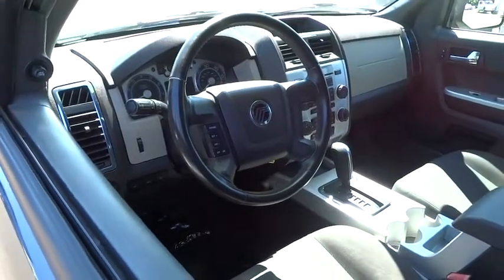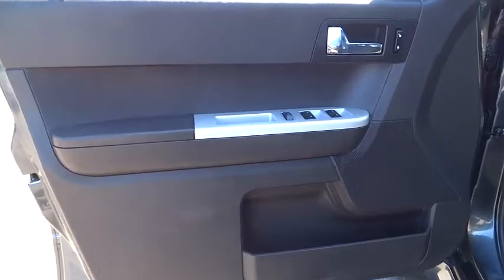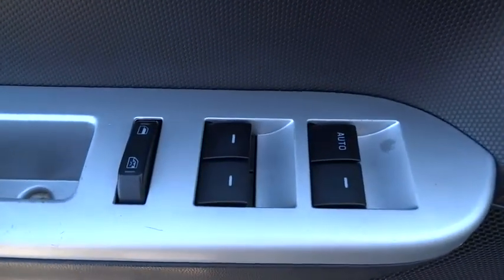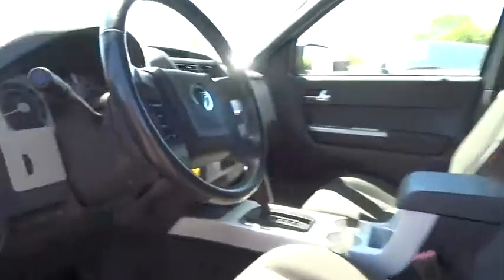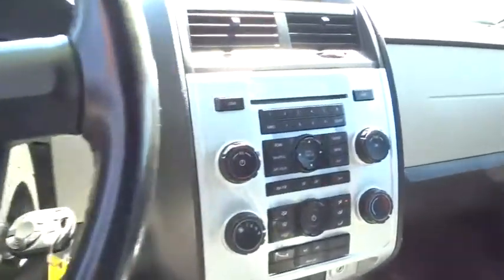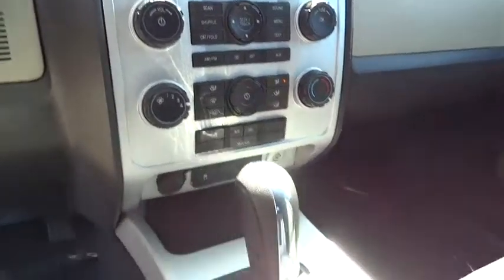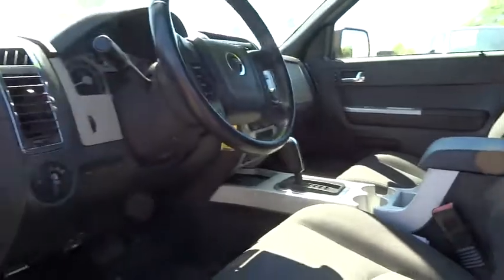2008 MERCURY MARINER Santa Rosa, Petaluma, Marin, San Francisco, North Bay, CA 8KJ40145R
2008 MERCURY MARINER

2727 Dowd Dr.

Mariner trim. iPod/MP3 Input, CD Player, Alloy Wheels, 4x4, Edmunds.com explains Impressive fit and finish are evident in the Mercury Mariner's five-passenger cabin.. 5 Star Driver Side Crash Rating. READ MORE!br /br /KEY FEATURES INCLUDEbr /4x4, iPod/MP3 Input, CD Player, Aluminum Wheels. MP3 Player, Privacy Glass, Keyless Entry, Child Safety Locks, Electronic Stability Control. br /br /EXPERTS ARE SAYINGbr /Edmunds.com's review says Impressive fit and finish are evident in the Mercury Mariner's five-passenger cabin.. 5 Star Driver Side Crash Rating. 5 Star Passenger Front Crash Rating. Approx. Original Base Sticker Price: $24,300*. br /br /OUR OFFERINGSbr /The new and pre-owned inventories at Lithia Chrysler Jeep Dodge of Santa Rosa are always stocked with a wide variety of Chrysler, Dodge and Jeep vehicles. The qualified sales representatives and expert auto technicians provide you with a straight forward, no hassle shopping and service experience every time. Come and meet us today at 2727 Dowd Drive; you can see everything our Santa Rosa, CA dealer has to offer! br /br /Plus government fees and taxes, any finance charges, $80 dealer document processing charge, any electronic filing charge and any emission testing charge. (Eff 7/1/12). Price contains all applicable dealer incentives and non-limited factory rebates. You mabr /